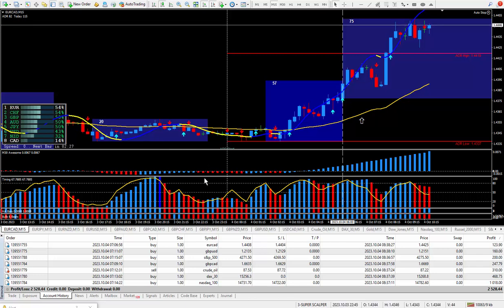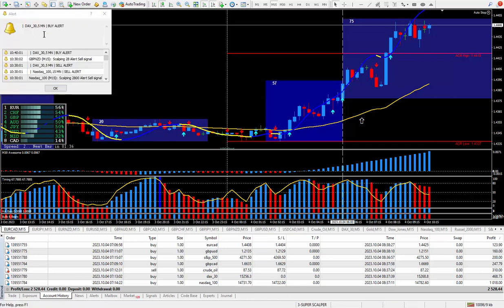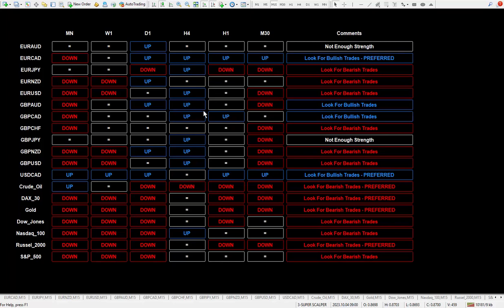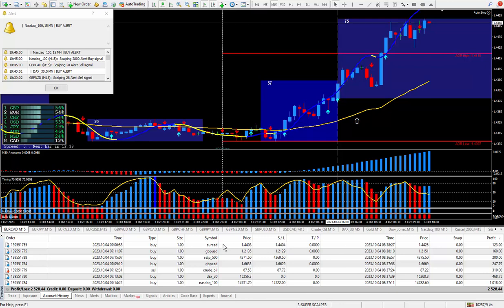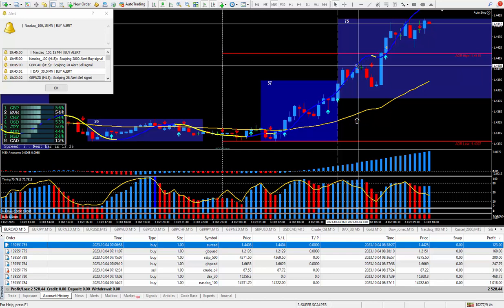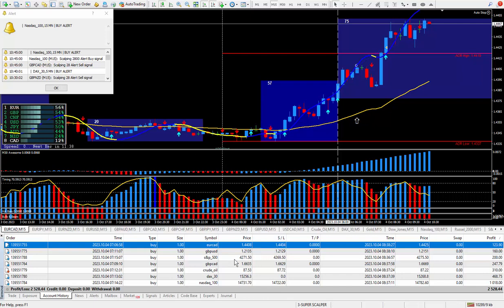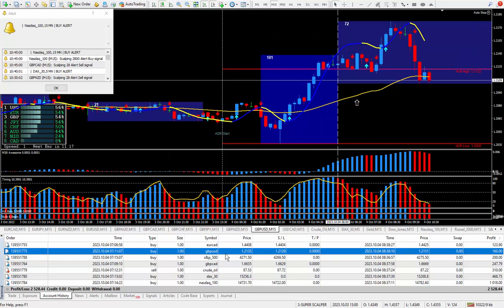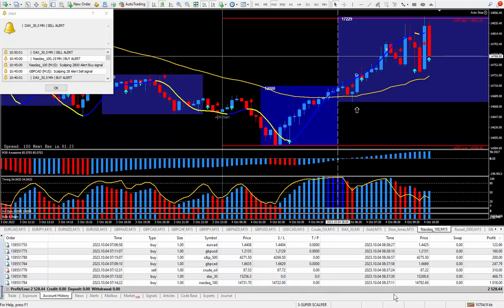Day Trading – SUPER SCALPER Produces $2,528.44 Today